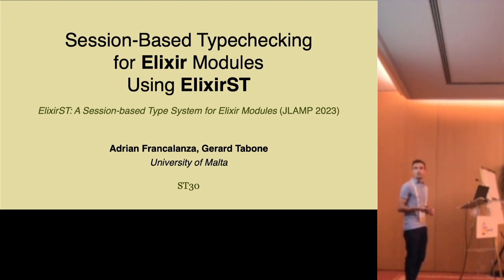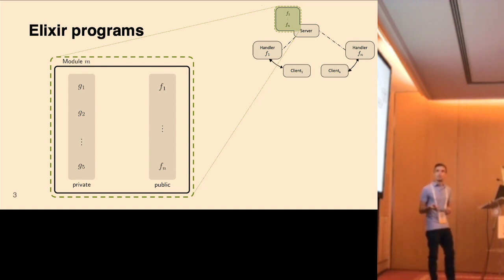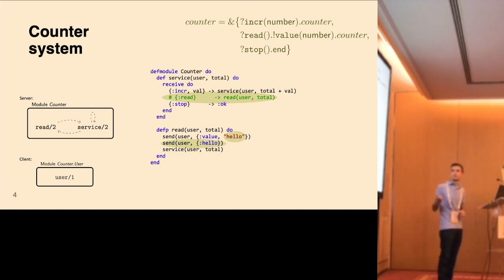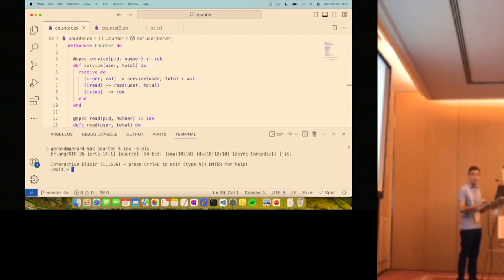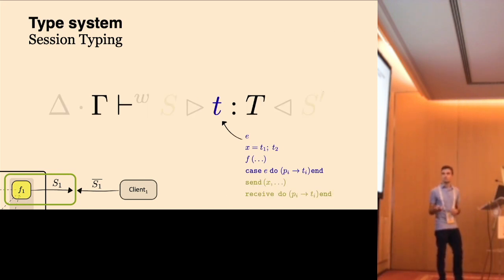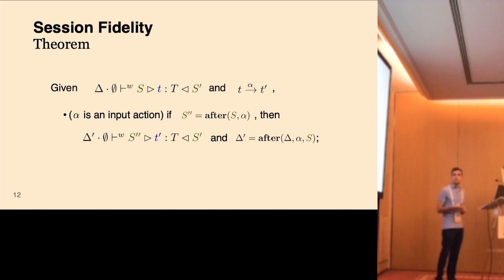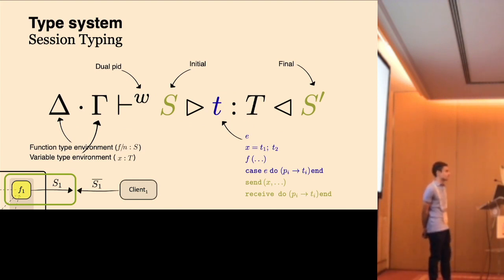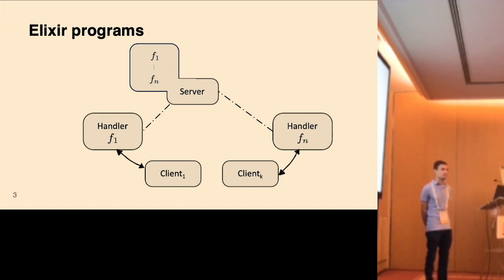[ST30] Session-Based Typechecking for Elixir Modules Using ElixirST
Adrian Francalanza, Gerard Tabone

We investigate the adaptation of session types to provide static behavioural guarantees for Elixir modules. We devise a type system, called ElixirST, which allows us to describe the behaviour of executing a public function in an Elixir module as a protocol of message interactions. The ElixirST type system also allows us to statically determine whether this function observes its endpoint specification; a corresponding tool automating the corresponding typechecking on Elixir source code has also been constructed. We also formally validate this type system. An LTS-based operational semantics for the language fragment supported by the type system is developed, modelling its runtime behaviour when interacting with an arbitrary module client that respects a compatible protocol. This operational semantics is then used to prove a form of session fidelity and progress for ElixirST.